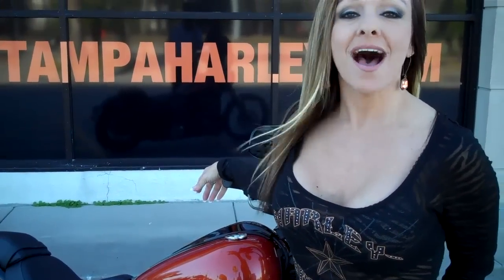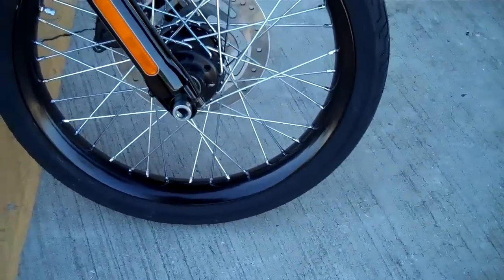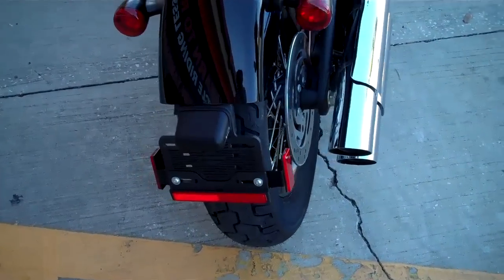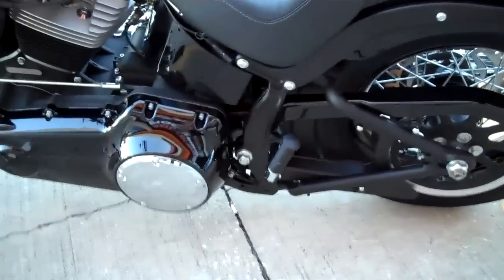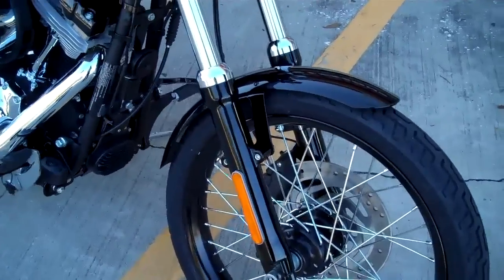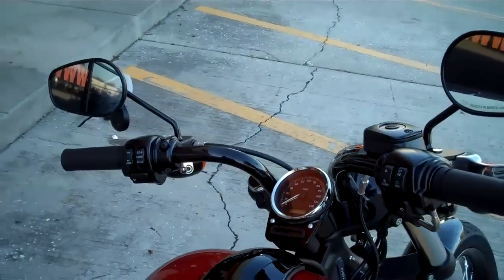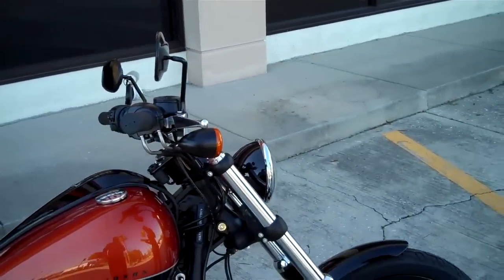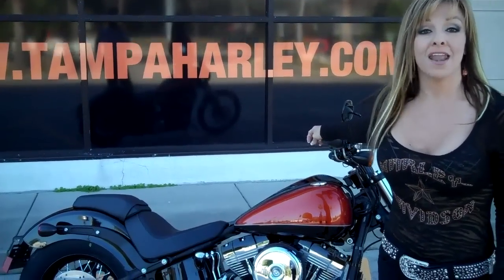2011 BLACKLINE HARLEY DAVIDSON SOFTAIL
THE ALL NEW H-D SOFTAIL BLACKLINE- AVAILABLE NOW